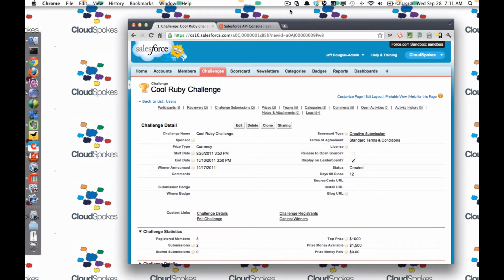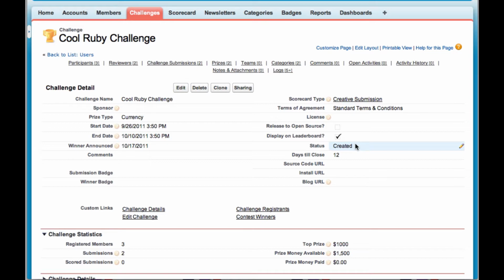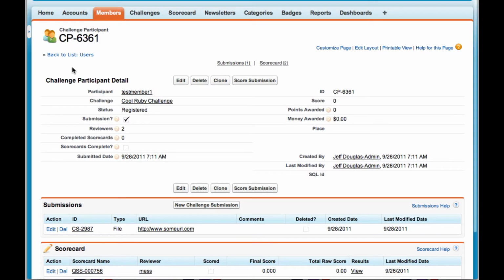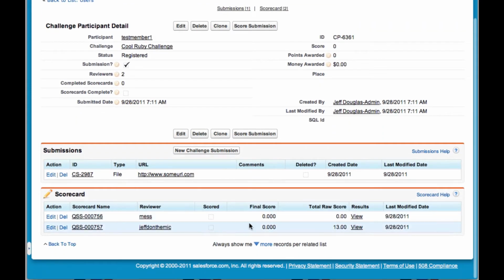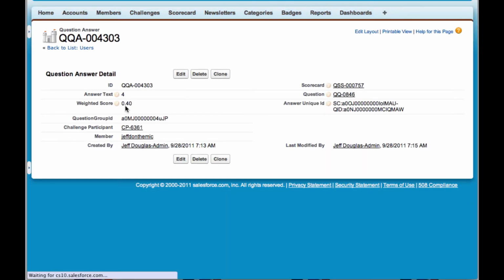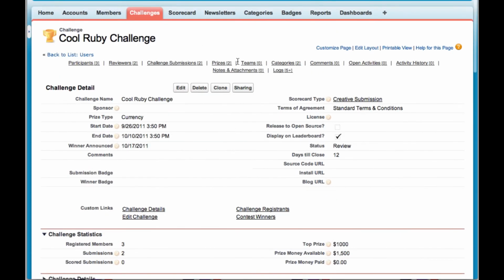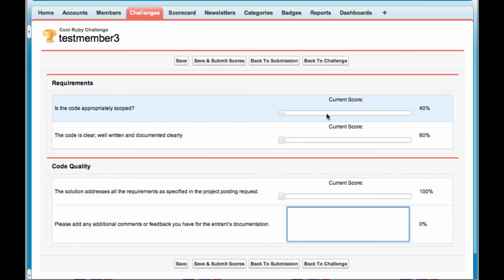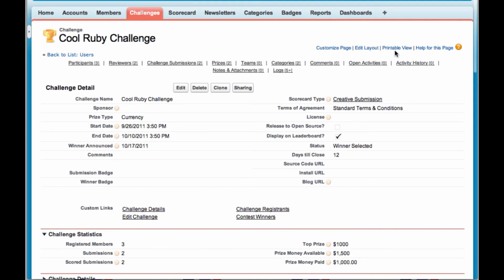Judging CloudSpokes Challenges in Database.com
Demo of how the scoring process works for challenges in Database.com.